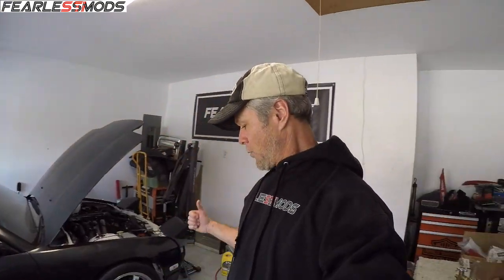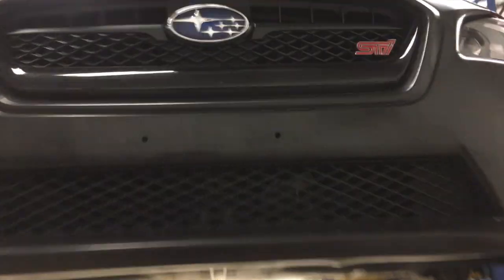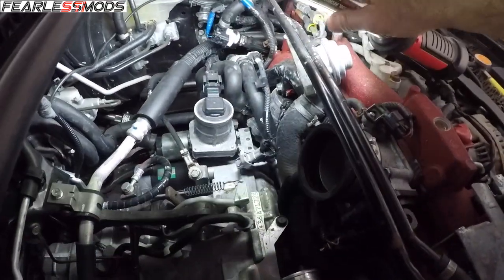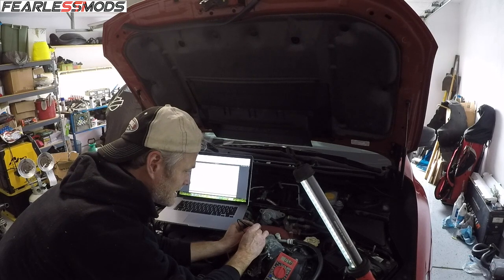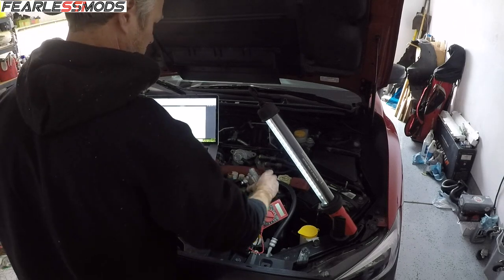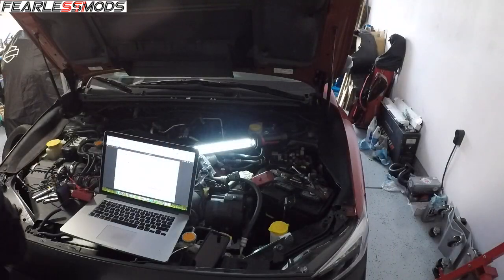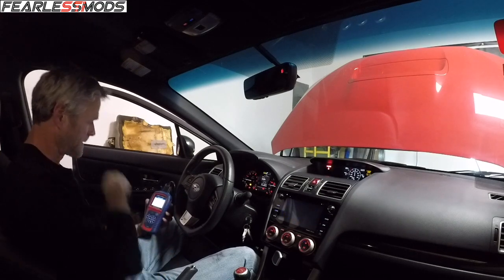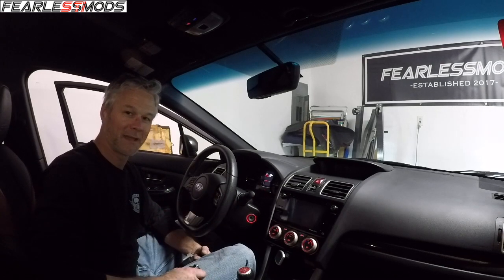Subaru WRX STi Ep 28: Chasing Secondary Air Combination Valve electrics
Apologies that this is such a drawn out video, but although it contains parts that are specific to this build (i.e., making a different car's fuse box work in your STi) it also has some troubleshooting techniques you may find useful if you're trying to avoid deleting your secondary air combination valves.  In this episode, the problem is not resolved, but progress is made toward ultimately correcting them!